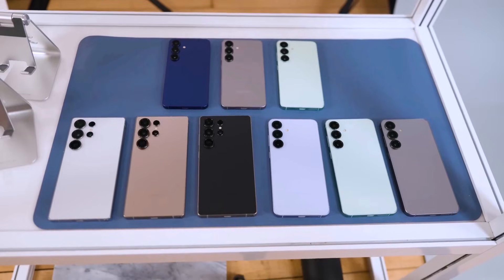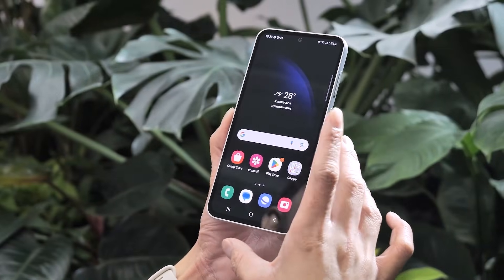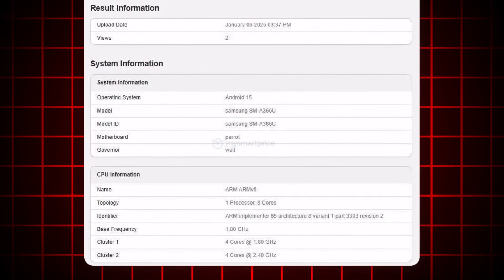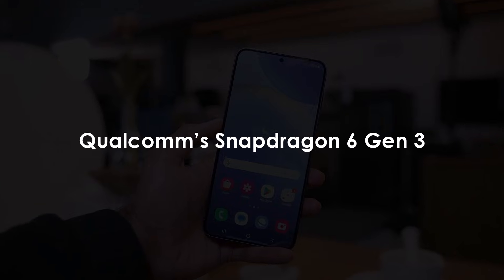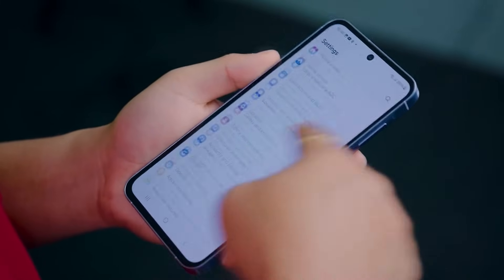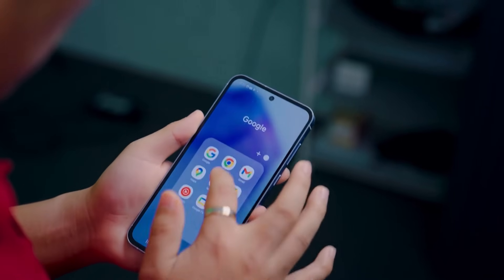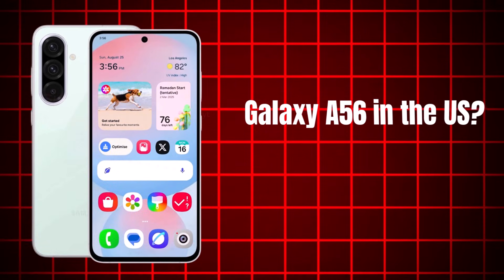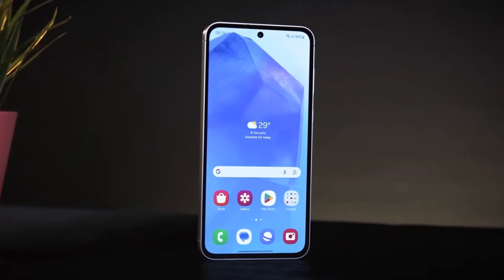Samsung Galaxy A36 5G - IT'S OFFICIAL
Get up to $900 trade-in, $350 free credit for storage upgrades, and free Buds 3 Pro. Don’t miss out!

"Samsung Galaxy A36 5G just popped up on Geekbench, revealing key specs! Snapdragon 6 Gen 3, Android 15, and a possible design upgrade—here’s what to expect!"

PEACE!!